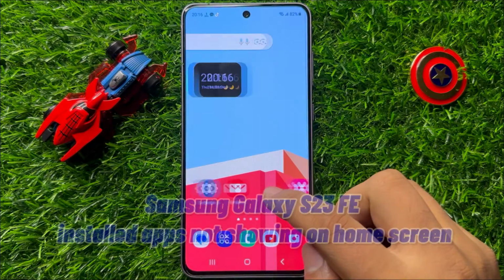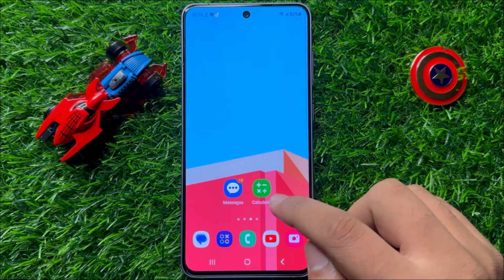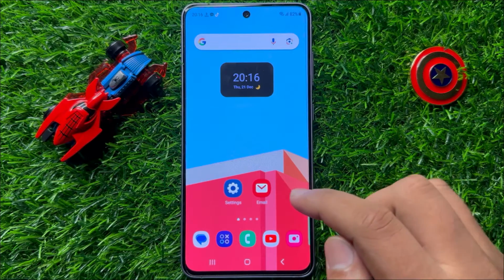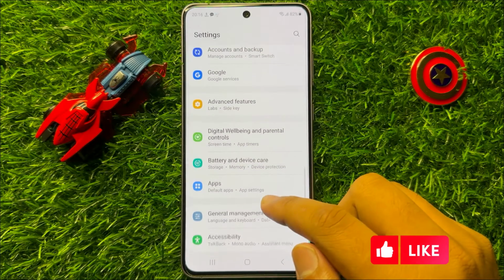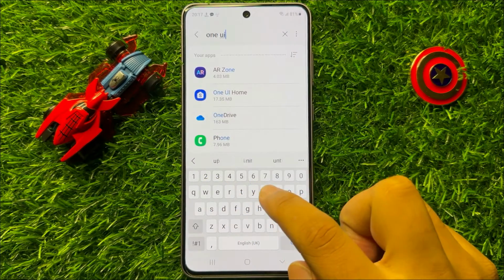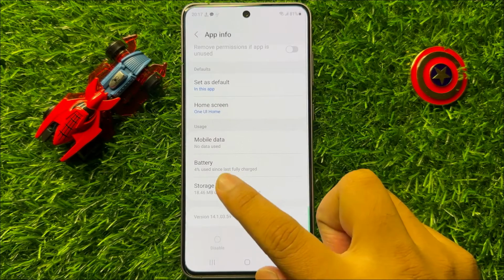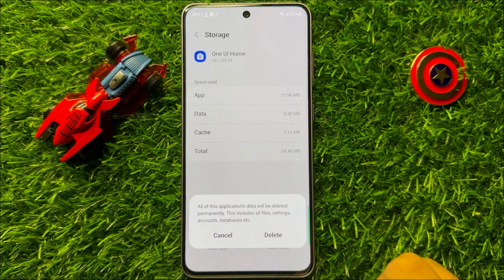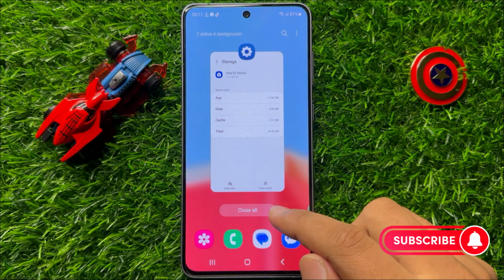Installed apps not showing on home screen Samsung Galaxy S23 FE